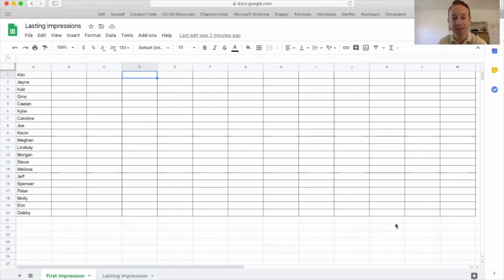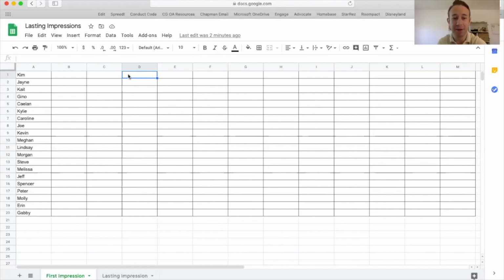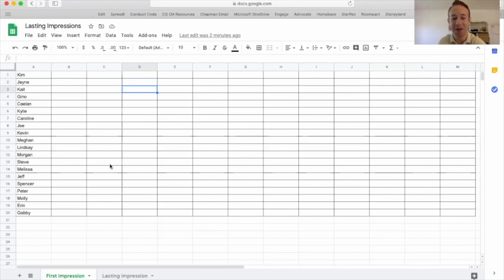Lasting Impressions (Online Facilitation)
for the full instructions, debrief questions and more!

This Game is Really Fun powered by Leadership Inspirations